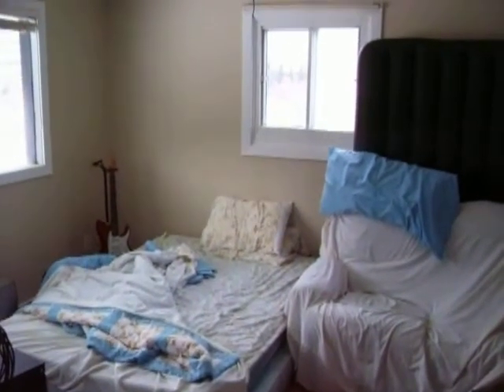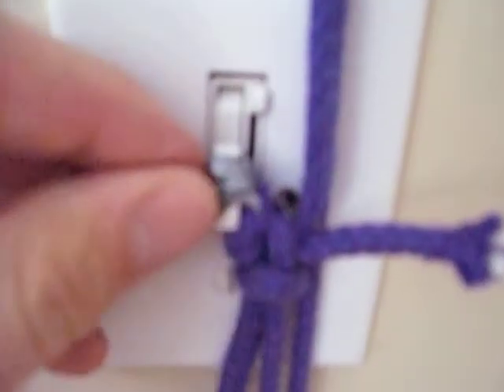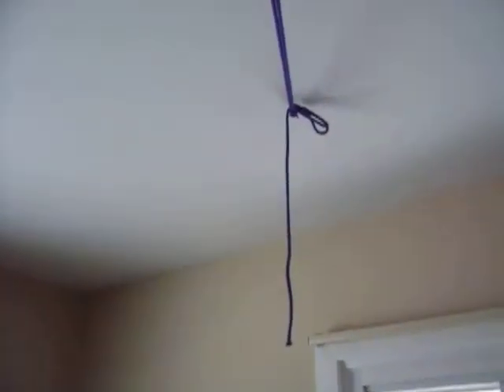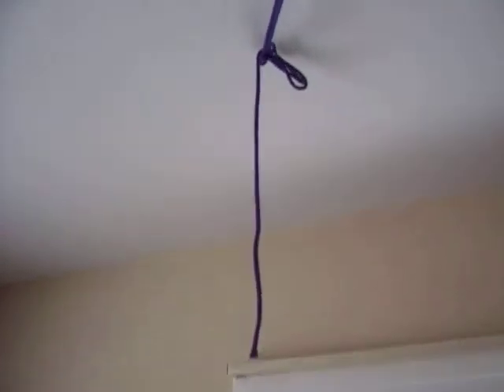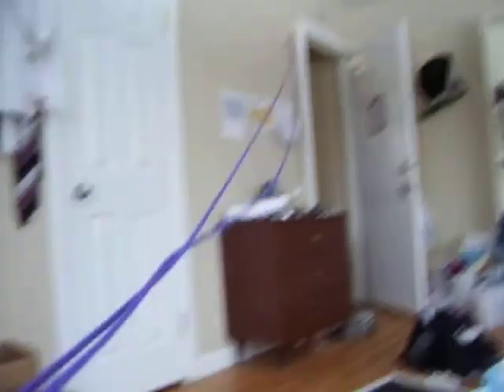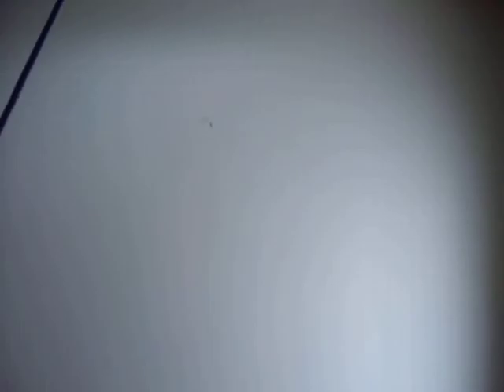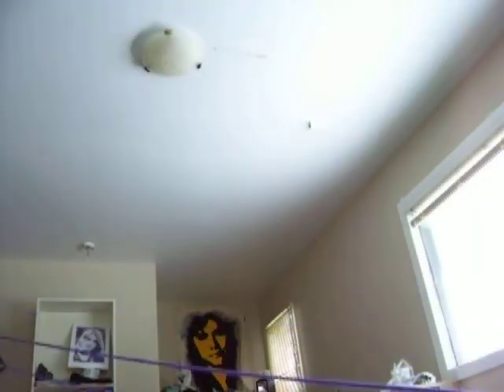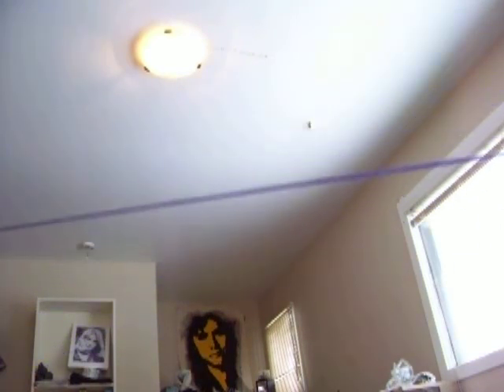How to Turn on a Light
First Year Engineering Student Shows How To Make a Remote Light Switch Without Altering the Switch or the Circuit